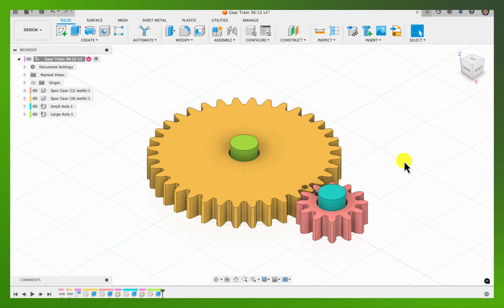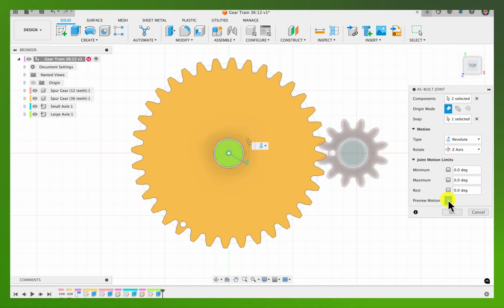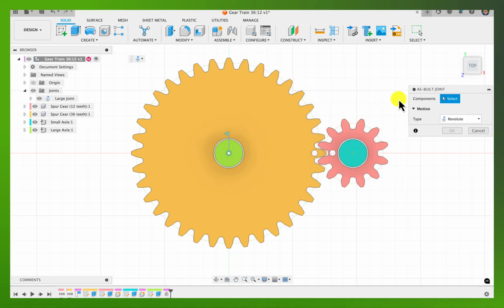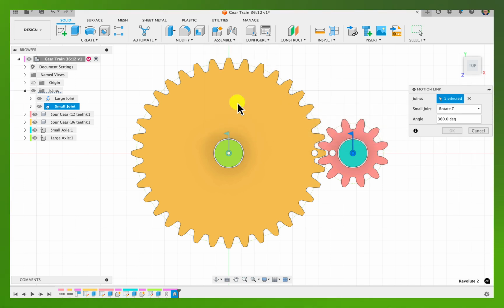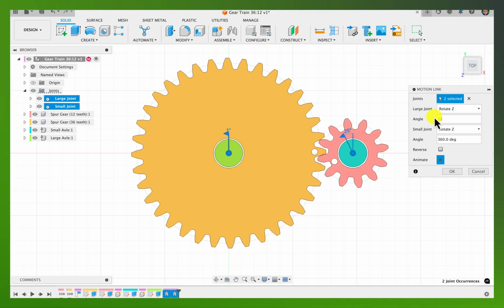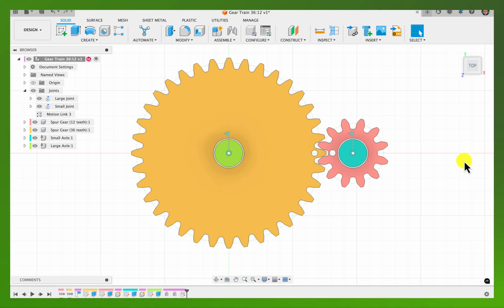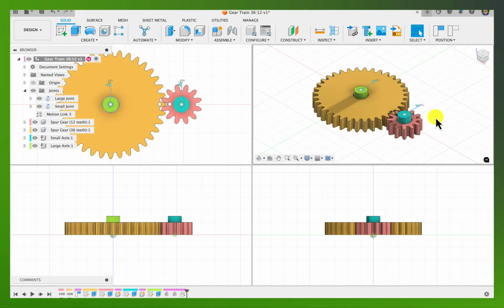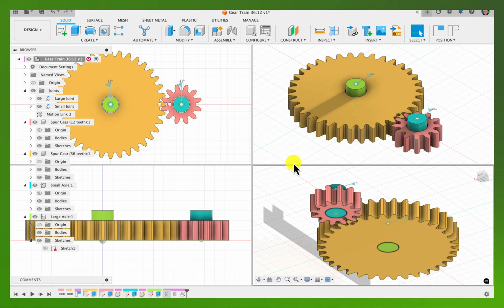Gears Joints Motion Link Part 2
This is Part 2 of an Instructional Video on how to use Fusion 360 to create gears that are animated.